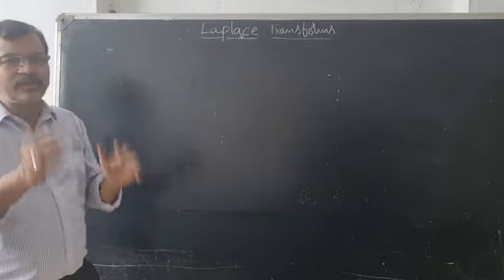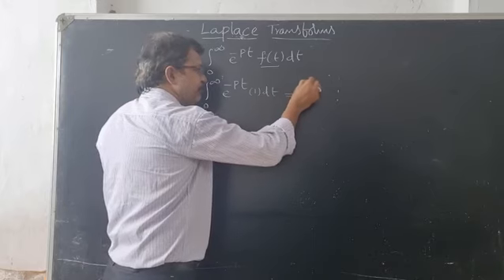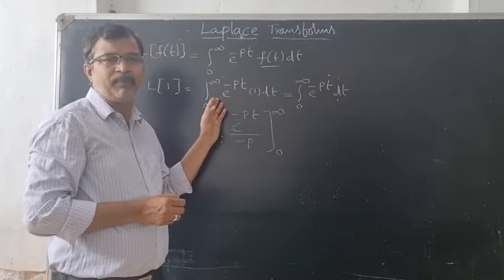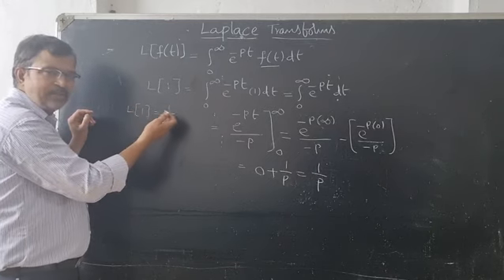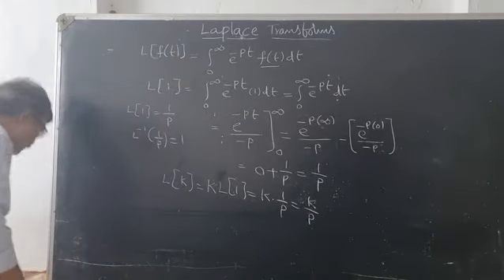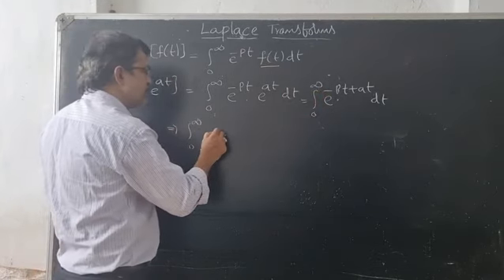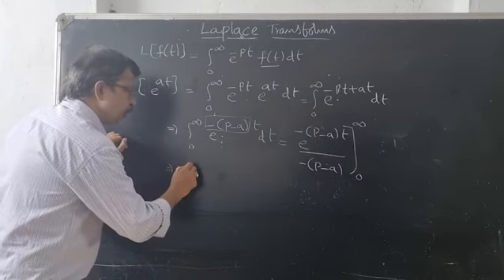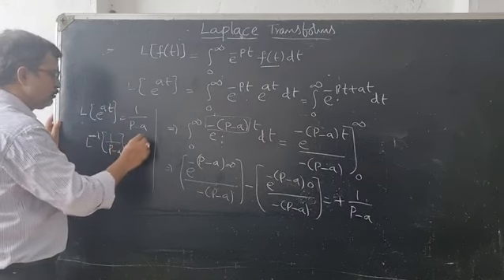Laplace transforms 3rd year 5th sem part-2|Mathemagics by ravi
IF YOU HAVE ANY DOUBTS COMMENT